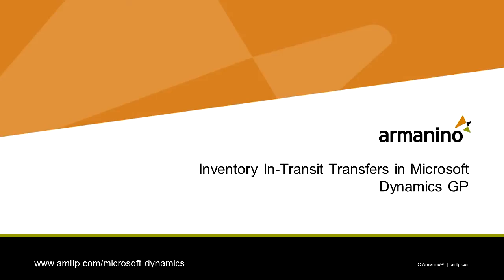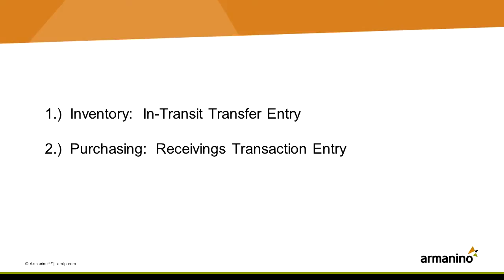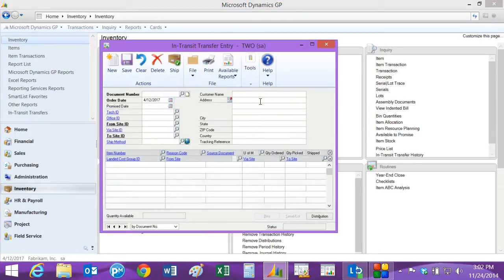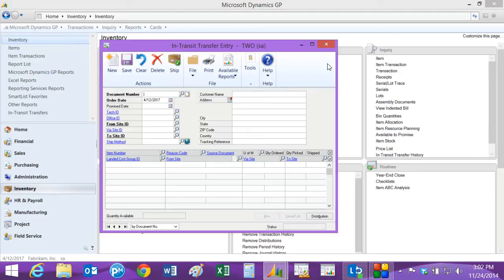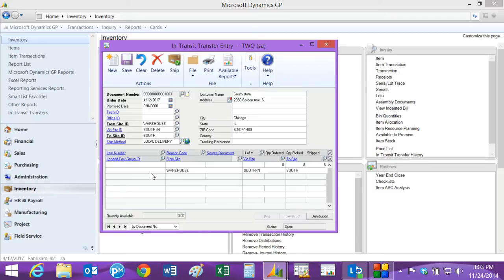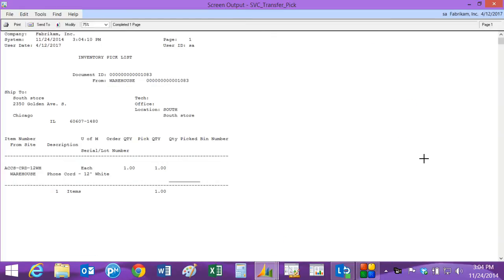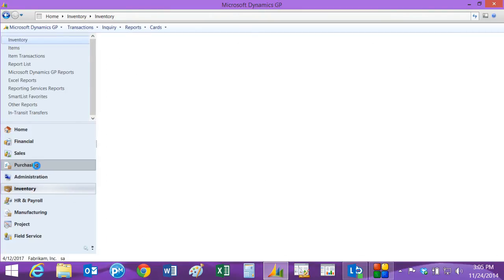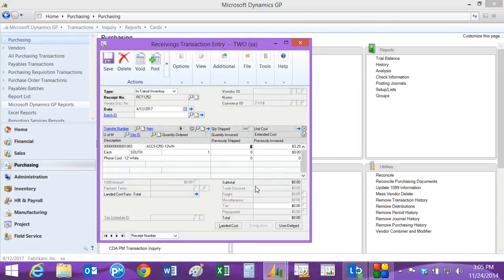Inventory In Transit Transfer in Dynamics GP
The Inventory In-Transit Transfer transaction allows you to transfer inventory between locations and optionally allows you to specify an in-transit location for the transfer. This necessarily makes it a two part transaction. This can be very helpful if you want to control and account for shortages and missed shipments at the receiving location. This transaction also provides a picking list and packing slip.